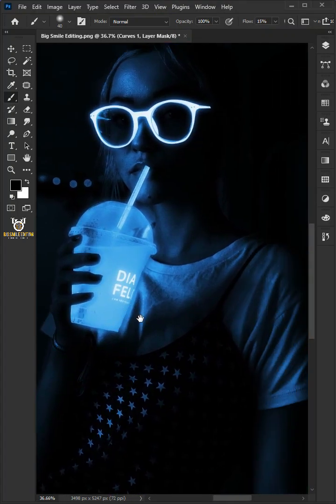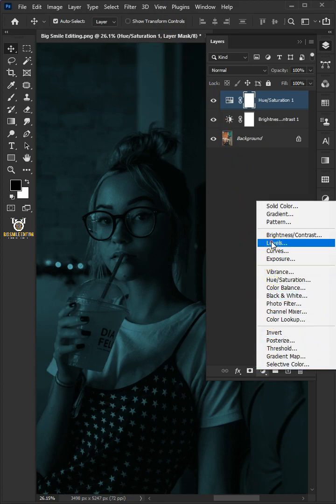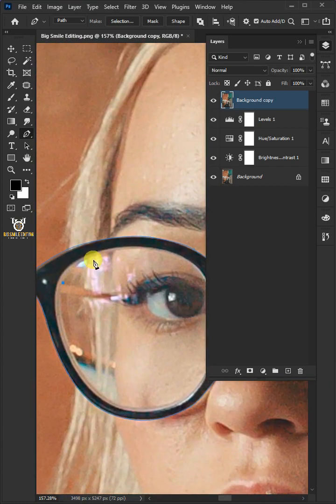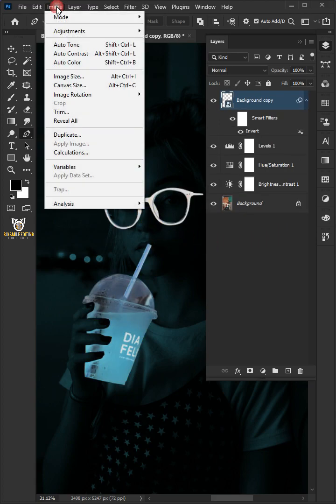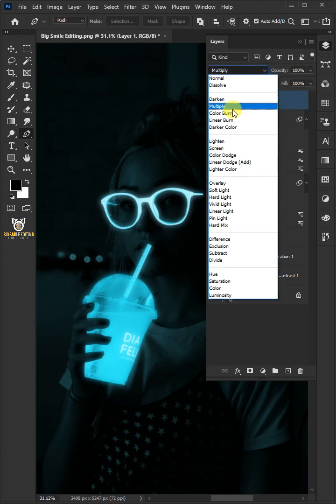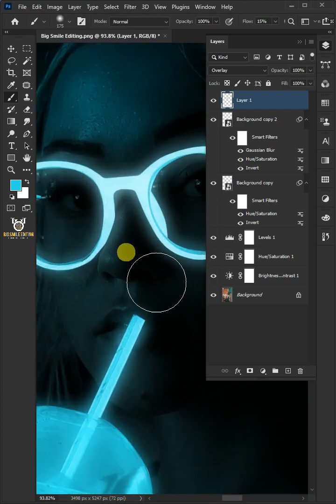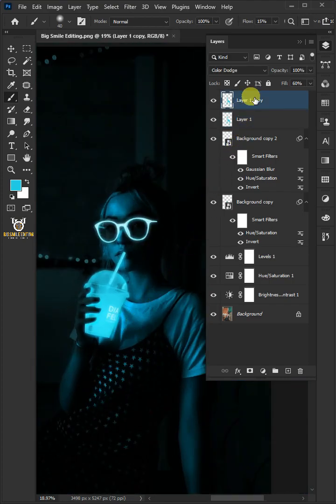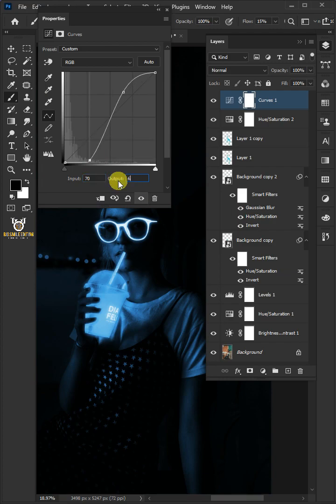How to Make Glowing Glasses Portrait Effect - Photoshop Tutorial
I'm going to show you how to Make Glowing Glasses Portrait Effect in Photoshop

☑️ Photoshop 2023
☑️ Photoshop 2022
☑️ Photoshop 2021
☑️ Photoshop Tutorial